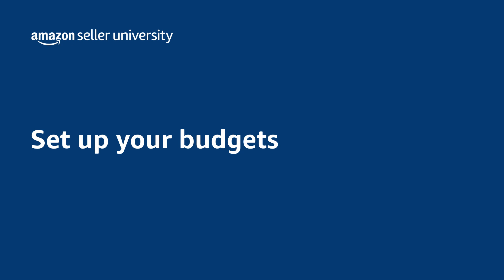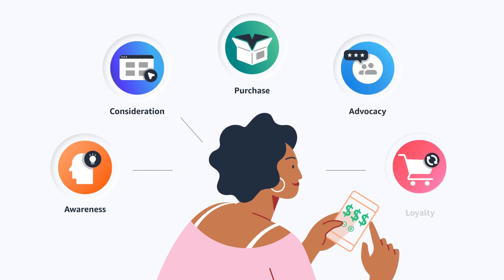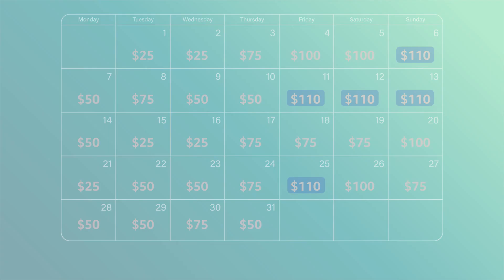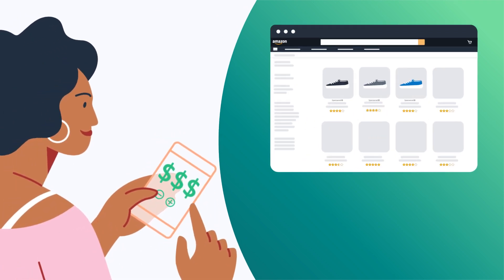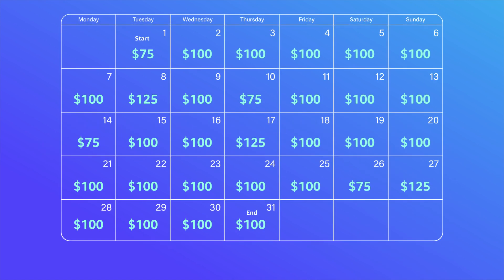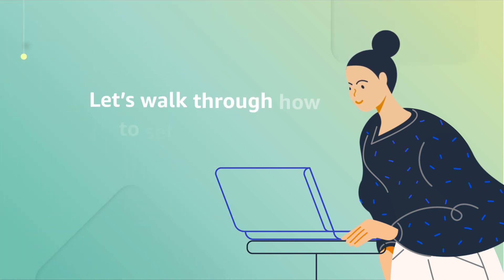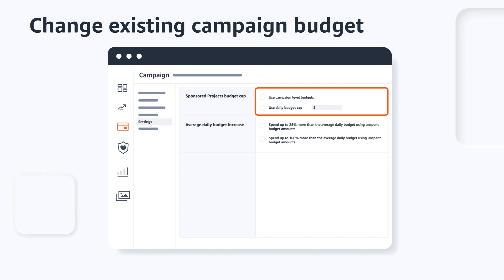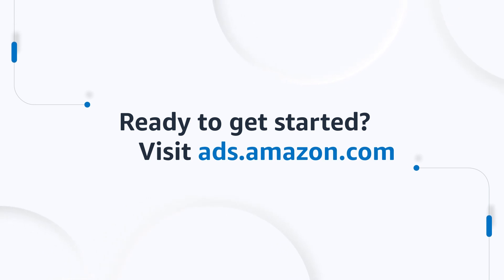Set up your budgets for Amazon Ads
Learn how to choose the best budgeting strategy for your Amazon Ads campaigns, and how to set up your budgets in the advertising console.

Additional links:
Have a selling account?